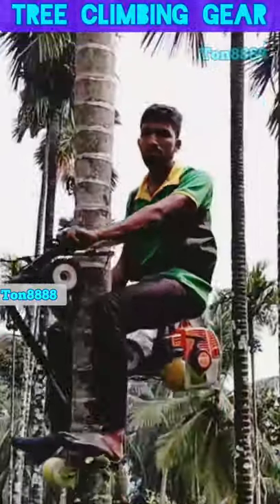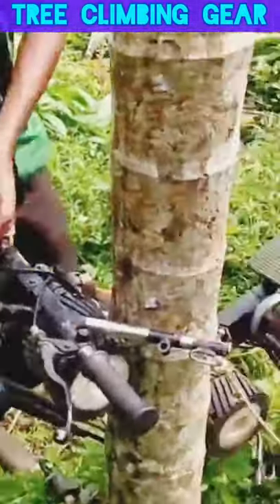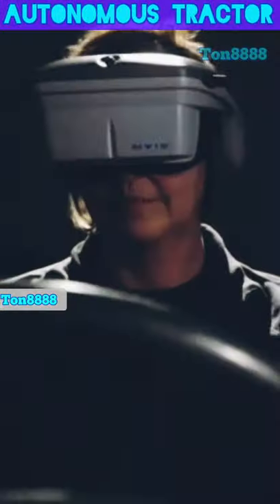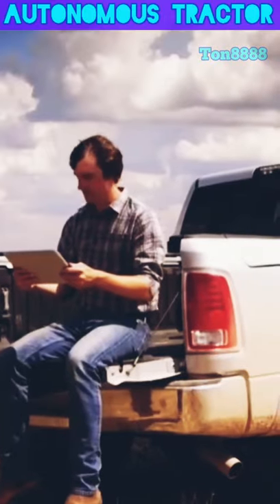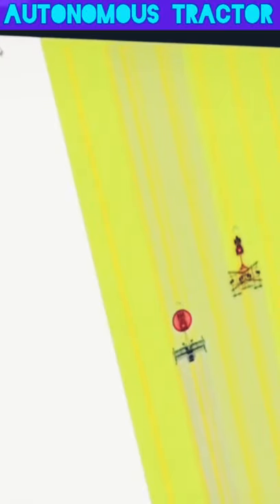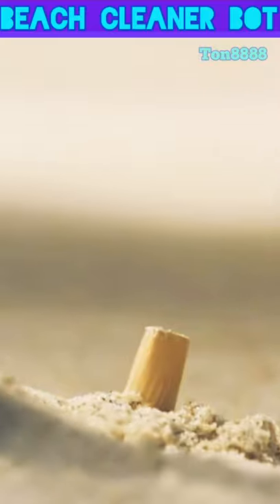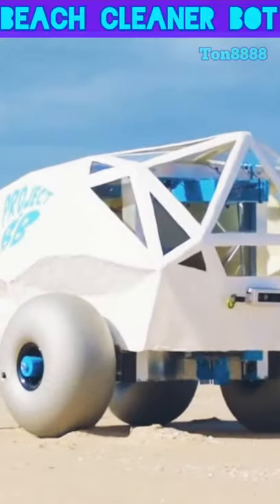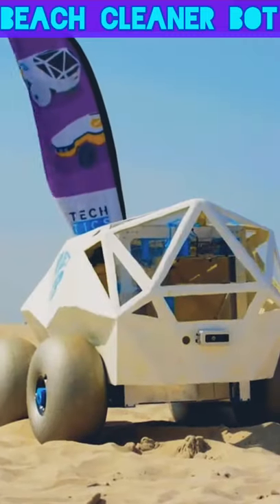Practical Ideas and Inventions